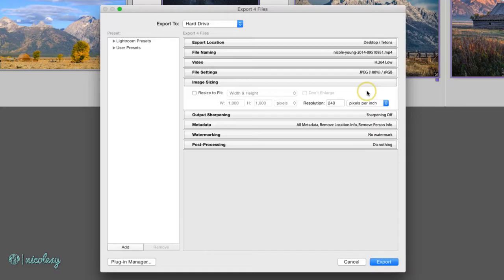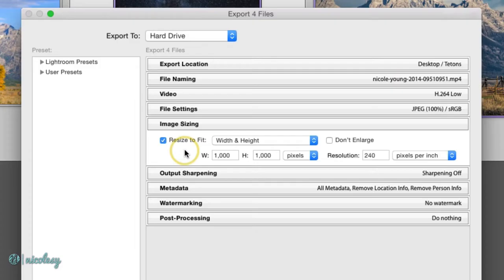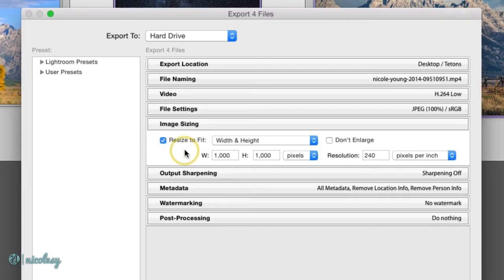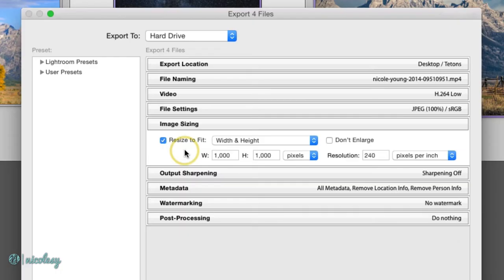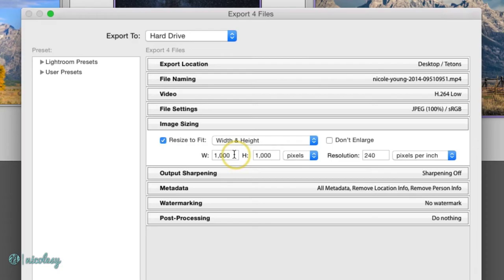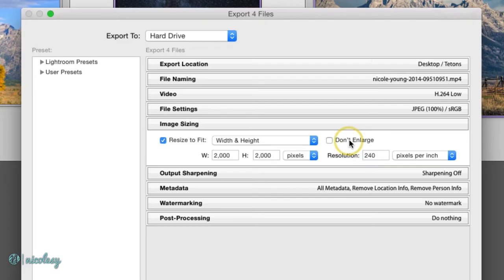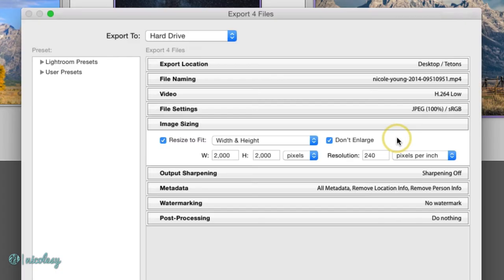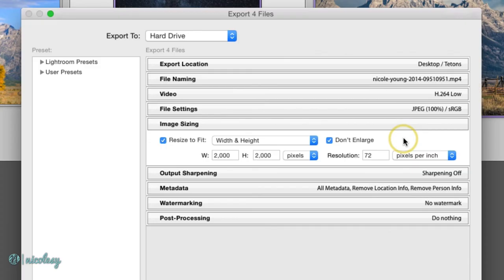Setting image size while exporting in Lightroom Classic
— Chapter 09: Exporting —

Lesson 9.04 — The Image Sizing section allows you to choose the final size in pixels, inches, or centimeters, and you can change the resolution of your exported files as well.